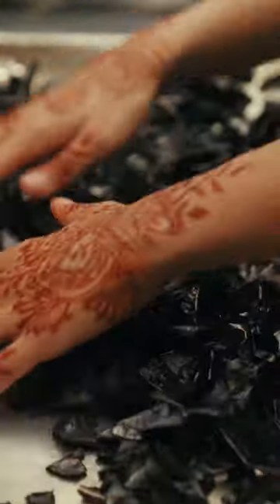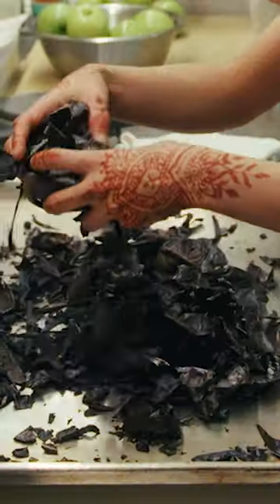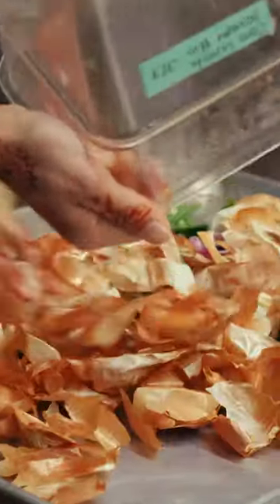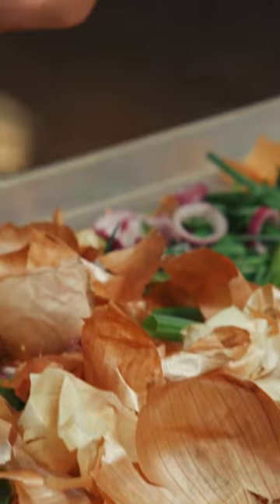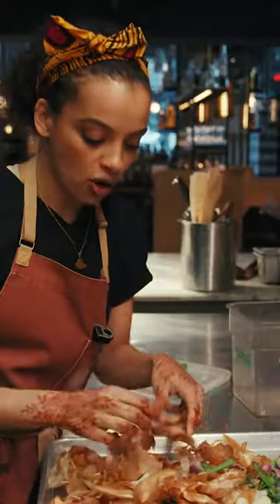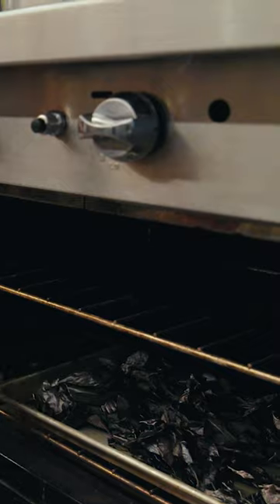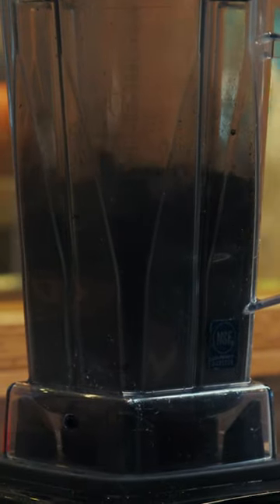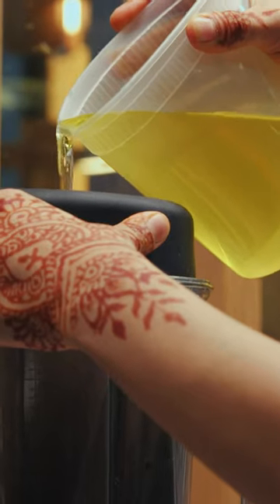Ash Oil Is Your New Smoky Flavor Savior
Executive Chef Fariyal Abdullahi from New York's hottest seafood restaurant Hav & Mar shows you how to make ash infused oil—bring the aromas of a campfire straight to your taste buds.